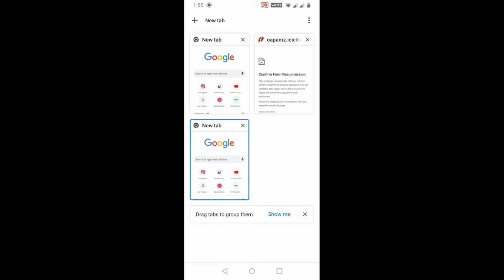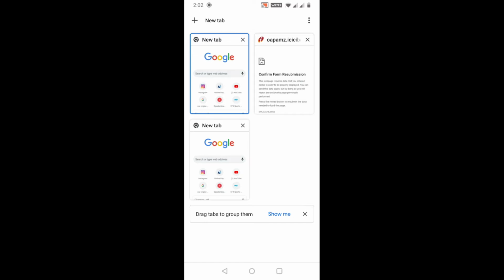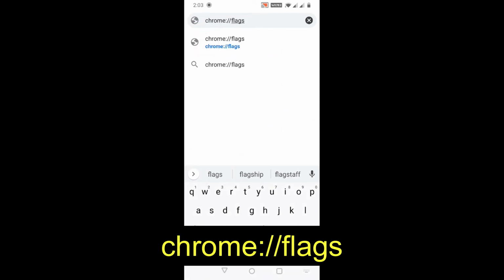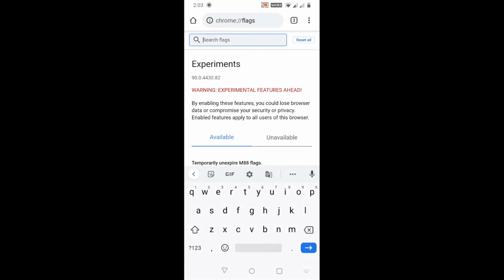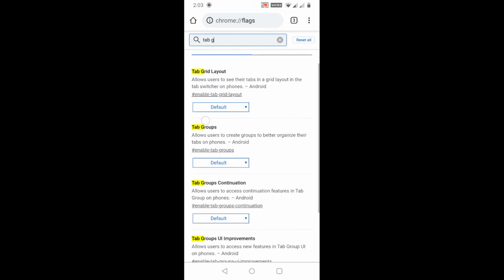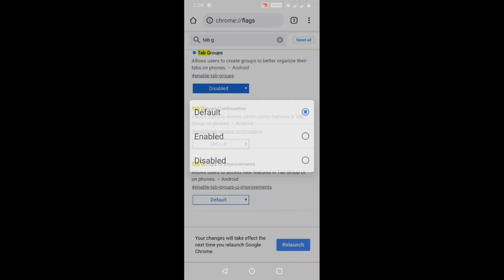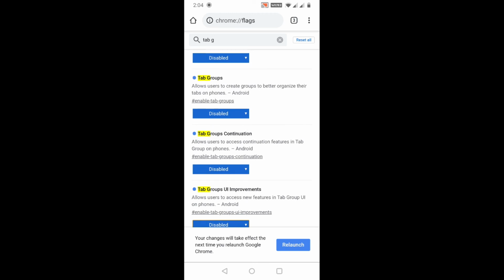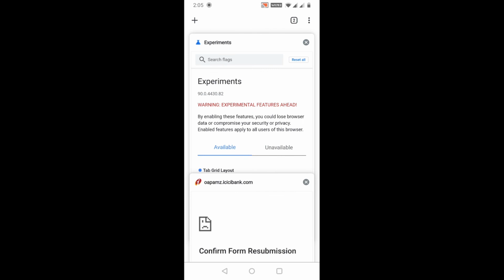How To Change Google Chrome For Android’s Grid View For Tabs Back To Normal View (UPDATED)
Ever since February, you might have noticed that the Chrome tabs on your Android phone aren't what they used to be. Instead of the card tabbing system where you simply flicked away those that weren't needed, Chrome now tries to group tabs in a supposedly thematic manner, like the option it provides for desktop users.

Unfortunately, Google felt it necessary to enforce grouping as the default way for arranging your tabs, and if one glorious morning you woke up after a Chrome update to find a perplexing array of preview snapshots that you had to learn to deal with, you are not alone.

It is, in practice, often a fairly random grouping, too, unless you've opened them from one site, and they need an extra tap or two to be dismissed. Here's what you need to do to ungroup Chrome tabs and return to the old card tabs view.

URL: chrome://flags